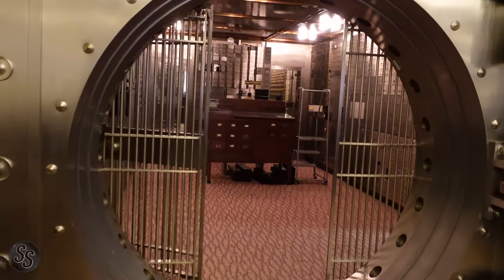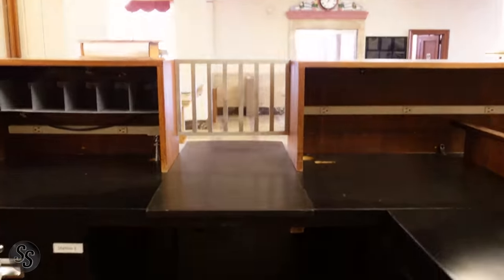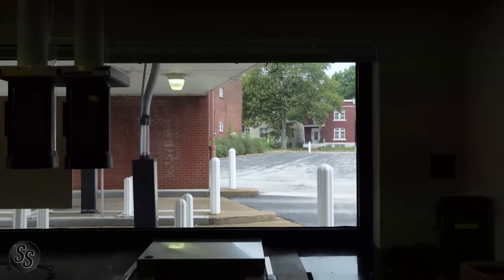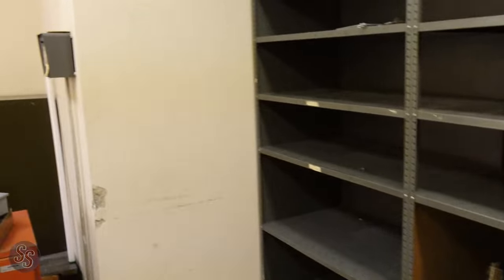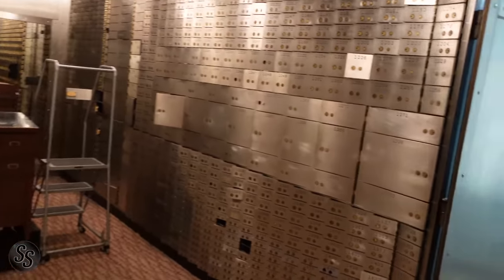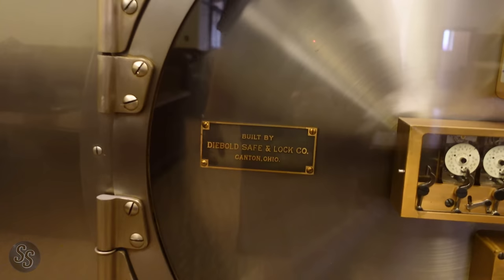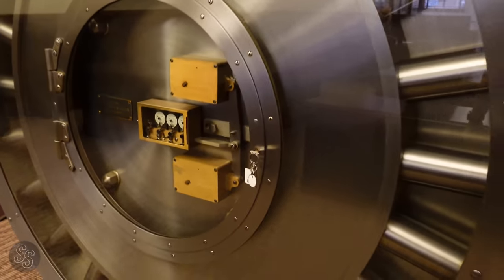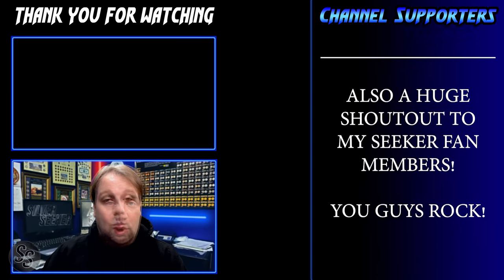Exploring a 100 Year Old Closed BANK and its Vault!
We are exploring a 100 Year Old Bank Building... and we go in the VAULT!

Just think, this bank was in operation when people were still using Standing Liberty Quarters, Walking Liberty Half Dollars, Mercury Dimes and even Silver Dollars!  Imagine the amount of Silver Coinage that went through this bank over the last century!

Have you ever been in a large bank vault before?